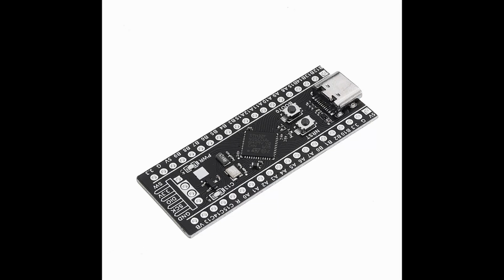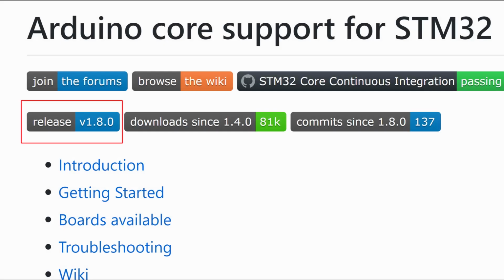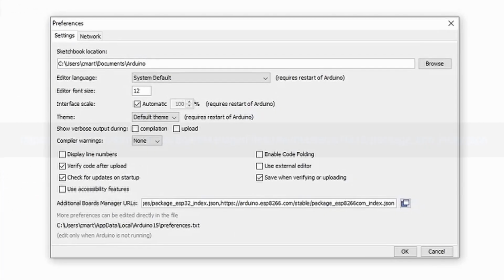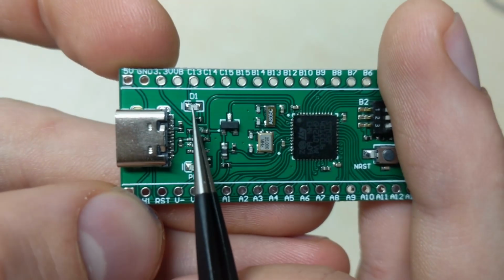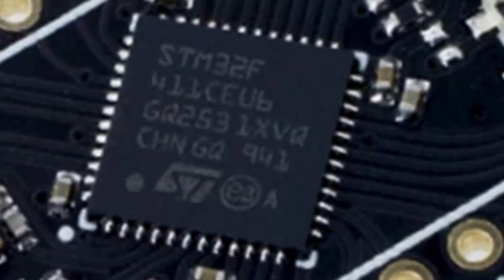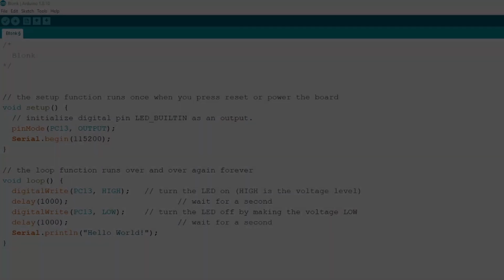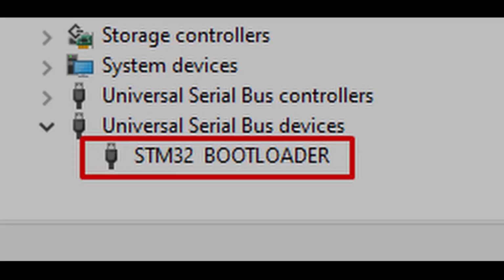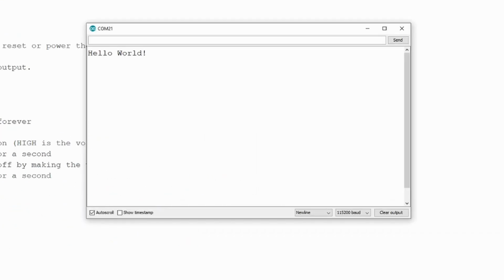Getting Started with the Black Pill Arduino STM32F4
Some great videos have been made recently about the STM32 BlackPill, but they didn't show how to use it with the Arduino IDE. A user on my discord suggested a tutorial, so that's what I did!